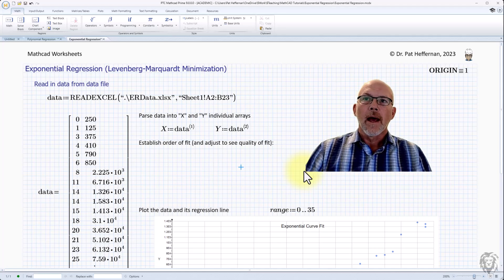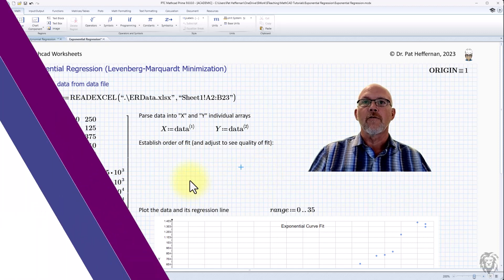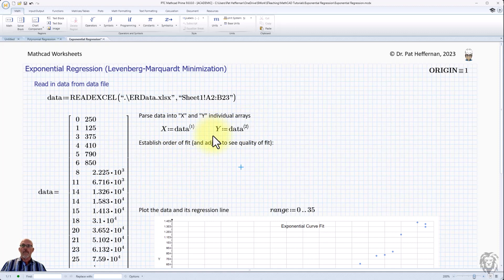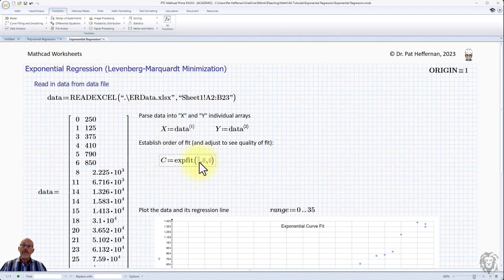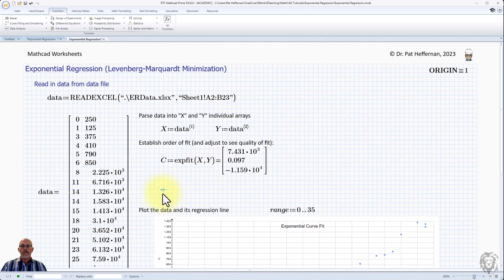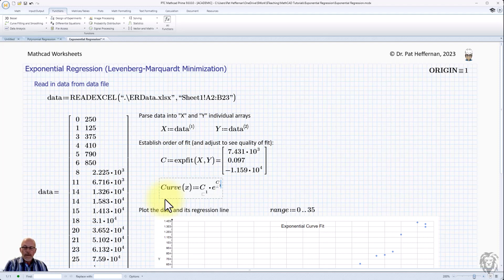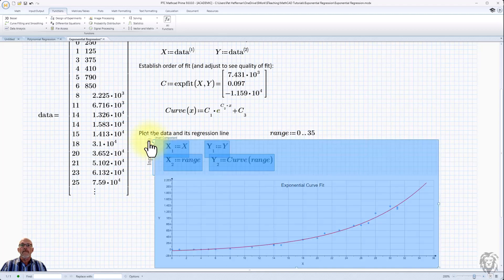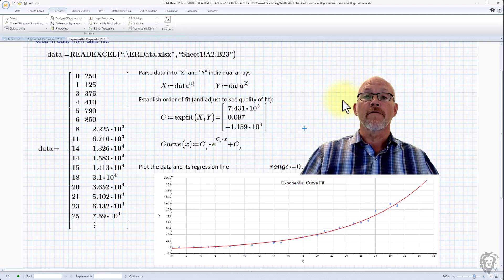PTC Mathcad - Exponential Regression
In this short video we will use the function "expfit" to do an exponential curve fit to data imported from Excel.  We will go on to look at the exponential function, using the coefficients determined and plot it against the original data in a chart component.

00:00 Introduction
00:35 Read Excel
01:29 expfit
02:03 Exponential Equation
02:40 Chart Component

If you want a list of the various Mathcad tutorial videos I've produced, follow this to a pdf download of the list with hyperlinks to the videos.